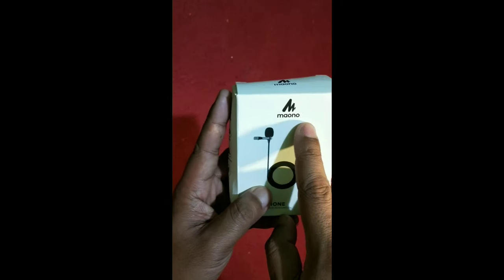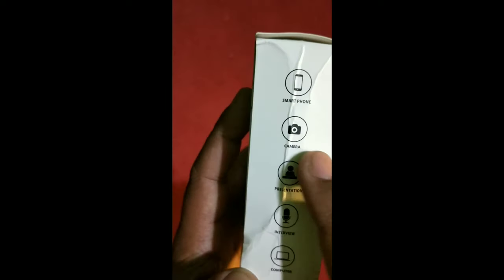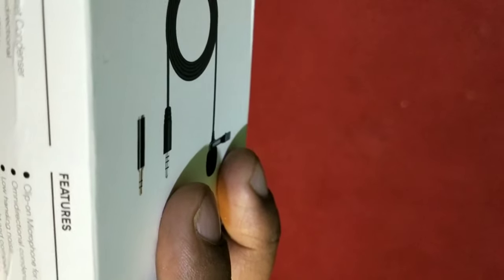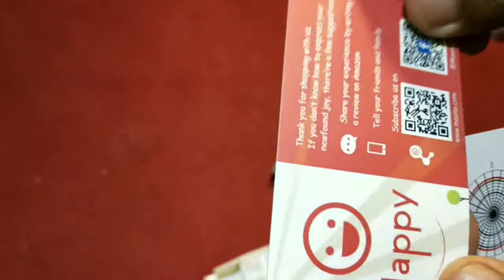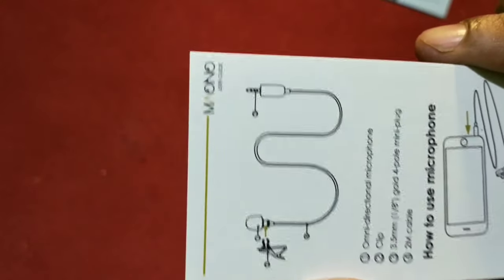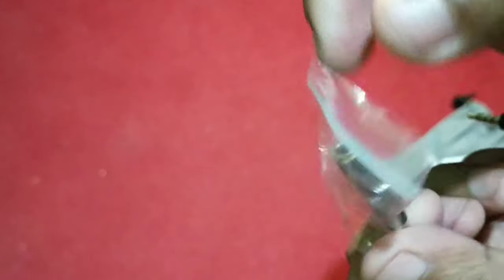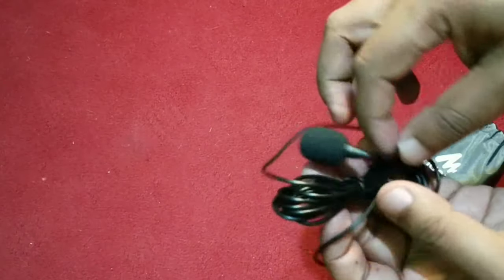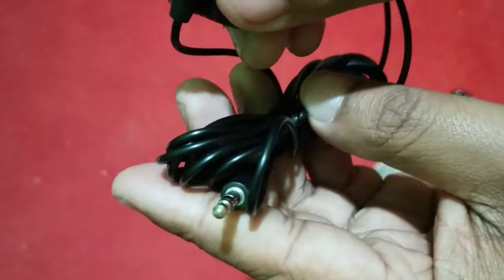MAONO MICROPHONE | YOUTUBE BEGINNERS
Maono AU-400 Lavalier Microphone (Black)
Features & details

4-pole jack is compatible for laptop which has only one audio male jack (input/output), iPhone android Smartphone, PlayStation 4, this mini microphone is specially designed for smartphone, tablet, laptop, PS4 or Skype, WhatsApp, FaceTime talking, YouTube recording, Podcasting, webinar

The pin is thin enough to directly plug into your mobile 3.5mm headset jack even wearing a phone protector, High-quality and omnidirectional function, easy to use

It picks up sound equally from all around the microphone, allowing for versatility when mounting and ensuring a high degree of user-friendly operation

With the help of 78 inches long cord, it makes the podcasting at a distance with your mobile much easier and easy clip on your tie or shirt collar for sound recording because of sturdy metal clip

OPENION: The microphone is ok at the price range, i suggest for the beginner but not for professional.

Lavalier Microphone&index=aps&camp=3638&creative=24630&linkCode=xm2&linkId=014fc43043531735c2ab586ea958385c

The accories I use: